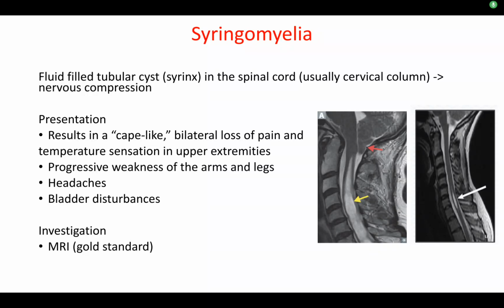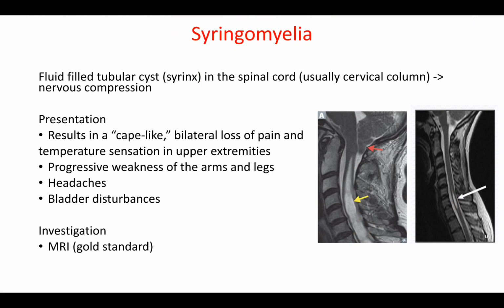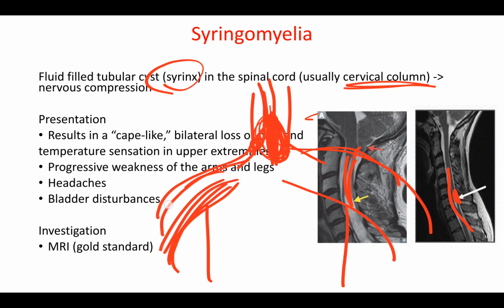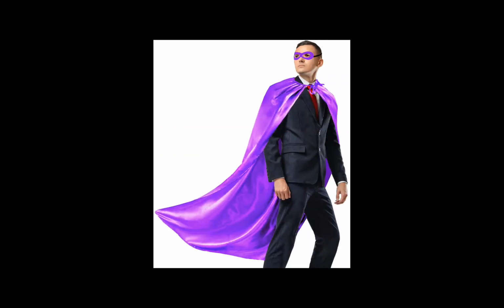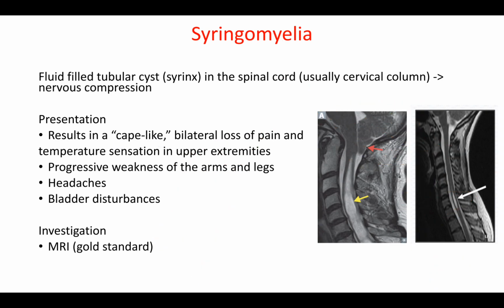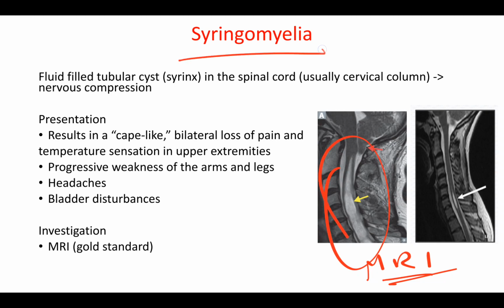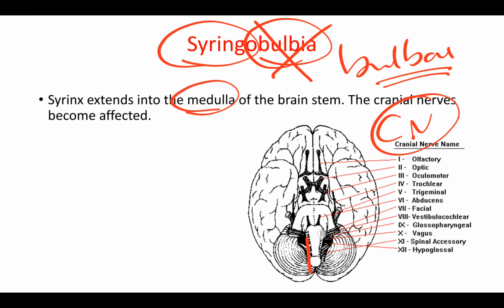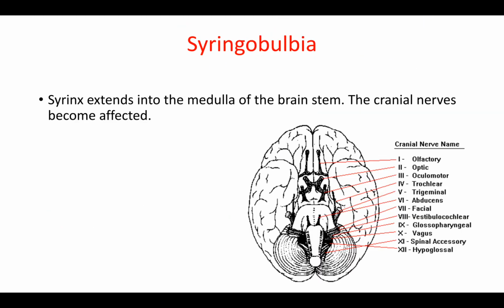SYRINGOMYELIA AND SYRINGOBULBIA made easy - NEUROLOGY 4 - PLAB USMLE FMGE NEET PG